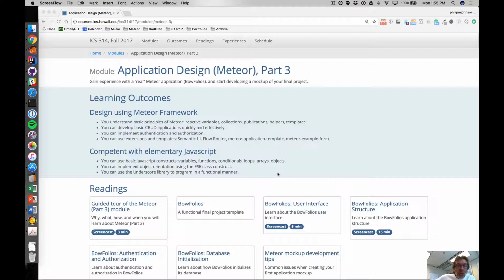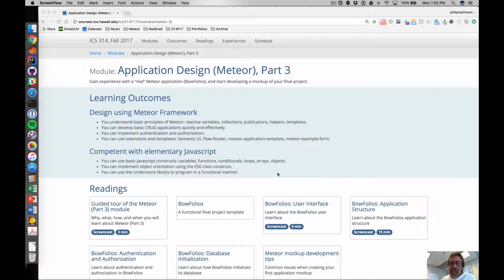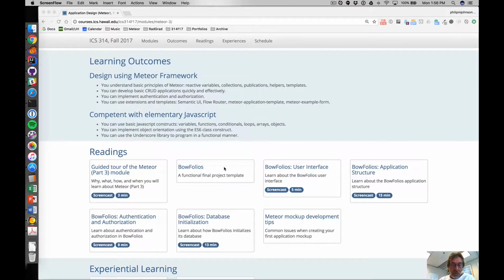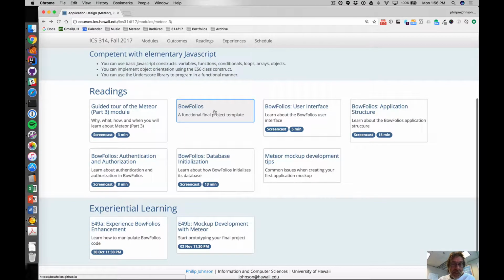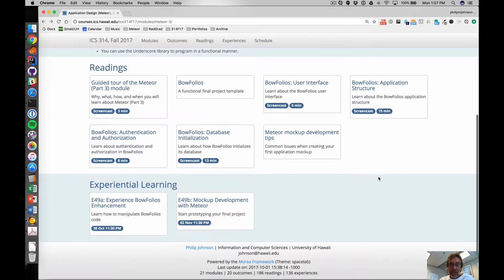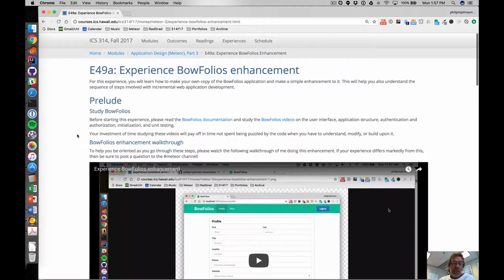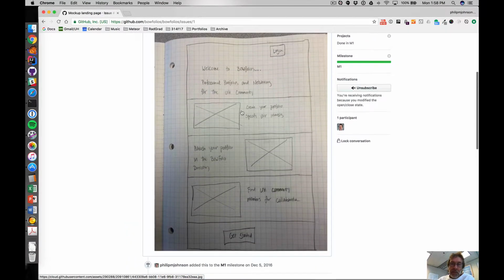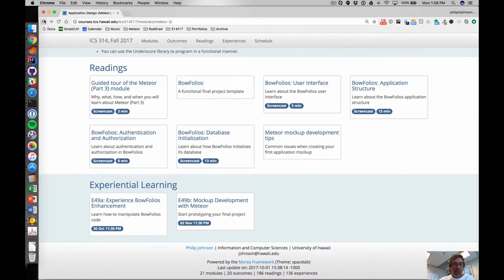Guided Tour of the Meteor 3 module